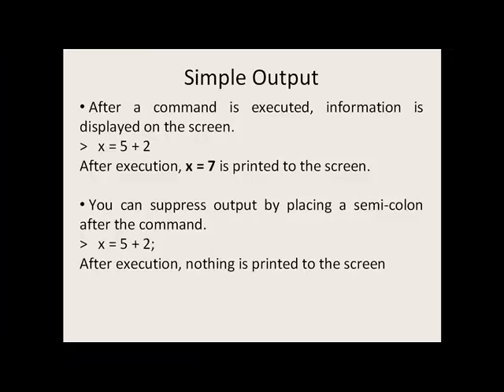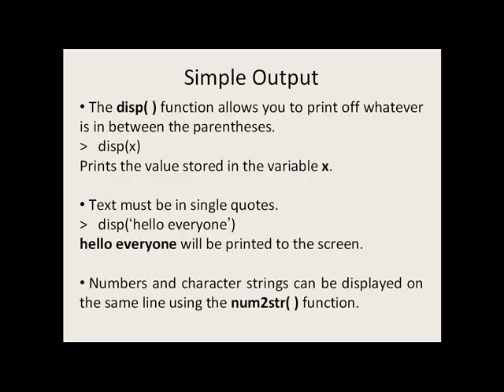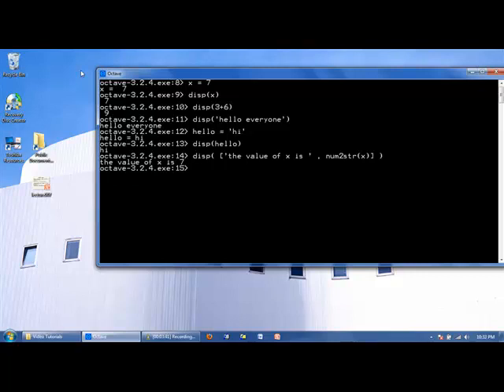Octave Tutorial 07 - Simple Input/Output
This video series was created in 2011 by Paul Nissenson (me) for an introduction to computer programming course at UC Irvine. I now work at Cal Poly Pomona.

I did not have a lot of time to make these videos and there may be some minor errors. If there is enough interest, in the future I may remake the videos with higher resolution, better sound quality, closed captions, and more effects.

- Paul